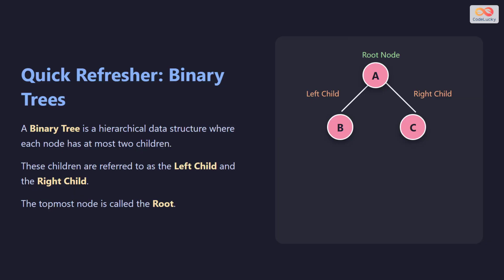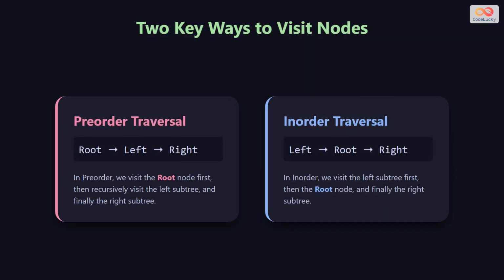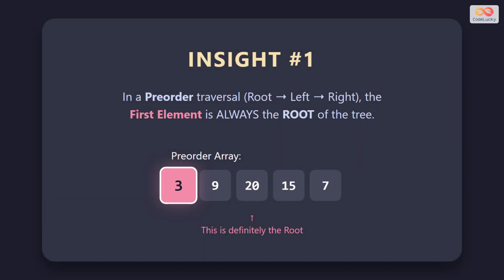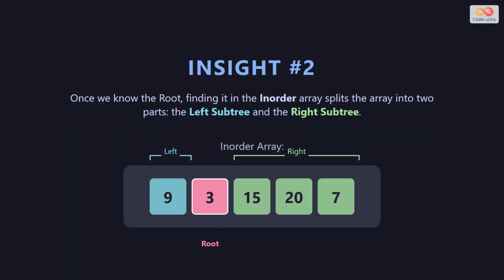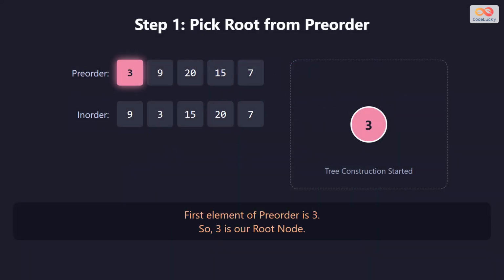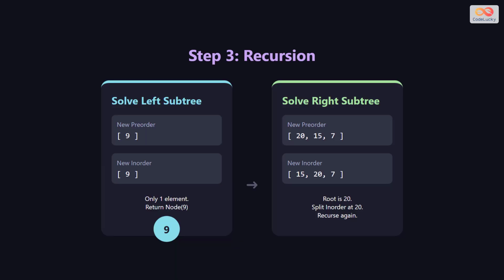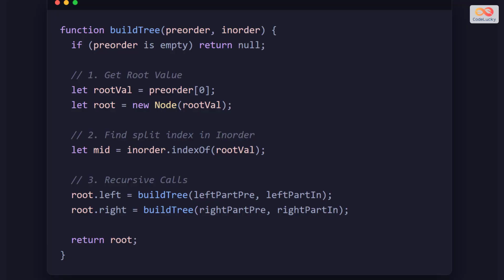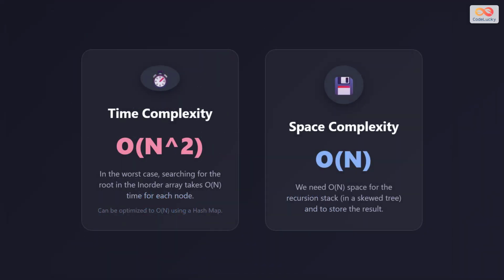Construct Binary Tree from Preorder and Inorder Traversal - LeetCode Solution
Learn how to Construct a Binary Tree from Preorder and Inorder Traversals! 🌳

In this video, we break down one of the most popular tree interview questions. We'll explore the relationship between traversal orders and how to use recursion to rebuild the unique binary tree structure.

Key Topics Covered:
✅ Understanding Preorder and Inorder Traversals
✅ The Logic behind finding the Root
✅ Splitting the problem into Left and Right subtrees
✅ Step-by-step Visualization
✅ Complexity Analysis

This problem is a favorite in technical interviews at top tech companies. Master the recursive approach and boost your data structure skills today! 🚀

Chapters:
00:00 - Construct Binary Tree From Traversals
00:19 - Quick Refresher: Binary Trees
00:35 - Two Key Ways to Visit Nodes
00:59 - The Challenge
01:17 - Insight Number 1
01:37 - Insight Number 2
02:01 - Step 1: Pick Root from Preorder
02:14 - Step 2: Find Root in Inorder
02:33 - Step 3: Recursion
02:53 - The Algorithm
03:20 - Complexity Analysis
03:44 - Summary
04:01 - Outro